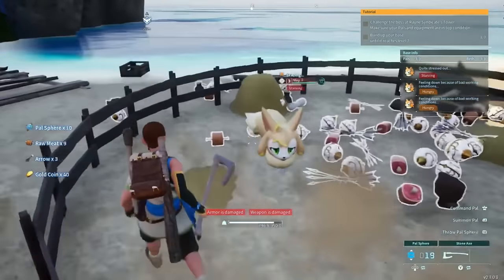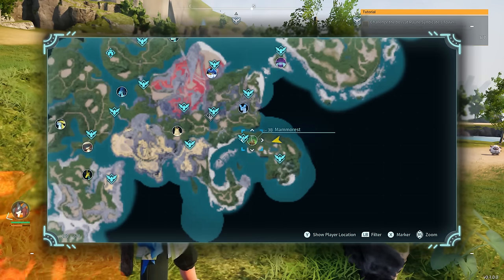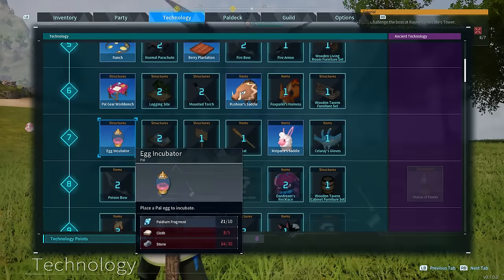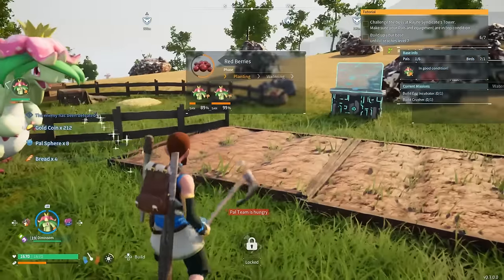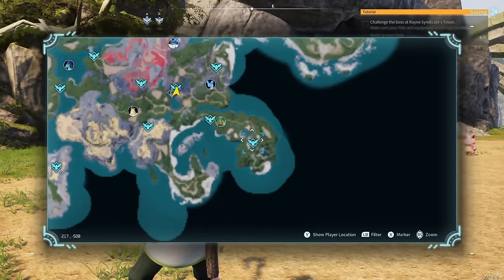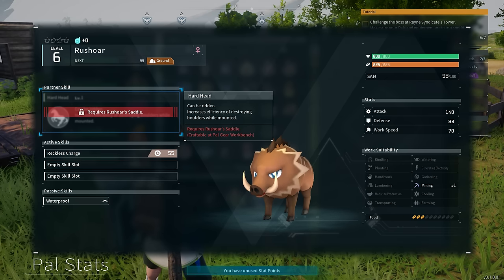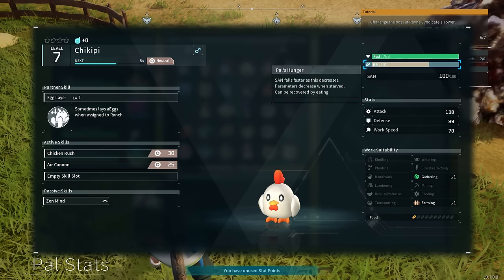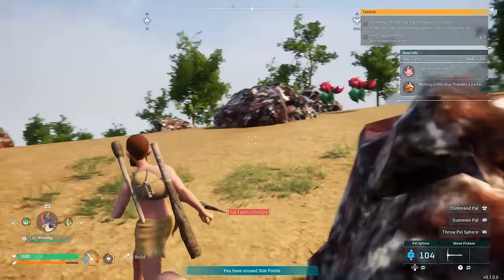Top 10 BEST Palworld Pals YOU'LL REGRET MISSING!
Some of the best pals to benefit your base early in Palworld!

0:00 Introduction
0:17 1st Early beneficial base pal
2:13 2nd Early beneficial base pal
3:26 3rd Early beneficial base pal
4:46 4th Early beneficial base pal
5:57 5th Early beneficial base pal
7:40 6th Early beneficial base pal
9:31 7th Early beneficial base pal
11:15 8th Early beneficial base pal
13:04 9th Early beneficial base pal
14:28 10th Early beneficial base pal
16:32 Conclusion